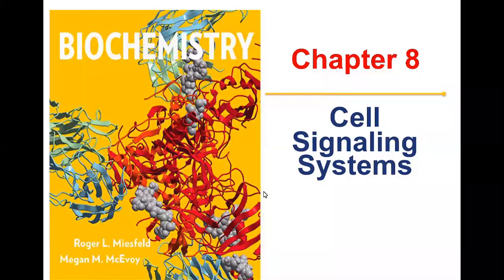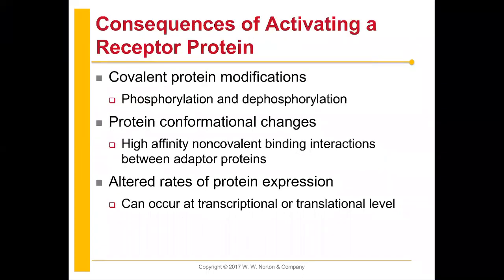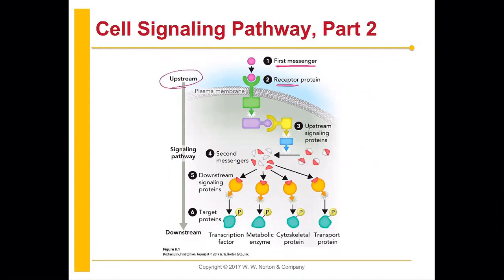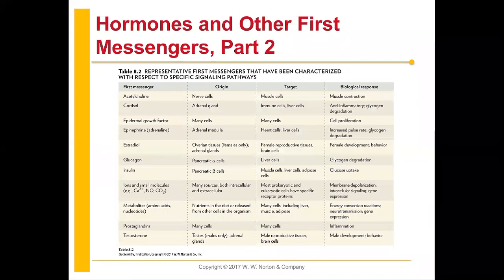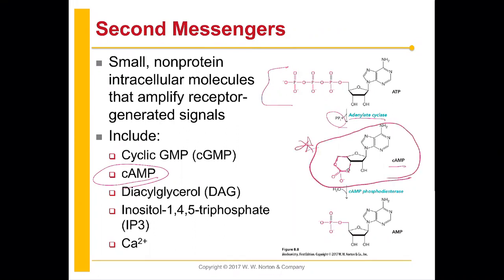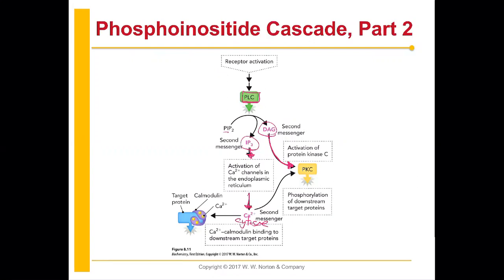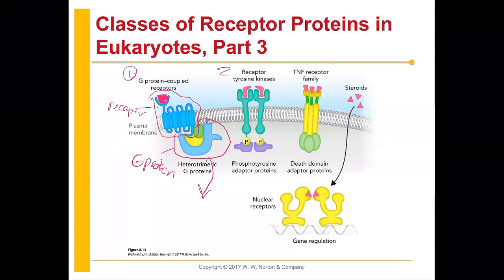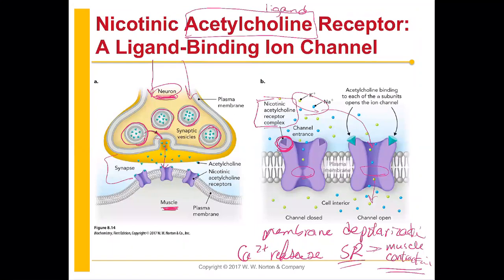Chem 435 Chapter 8 Section 1 Pre recorded Lecture